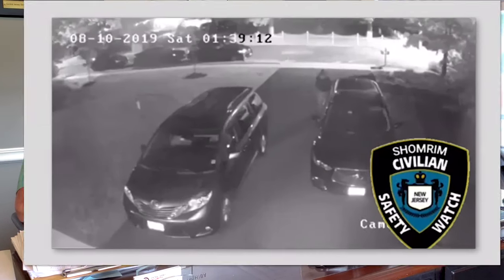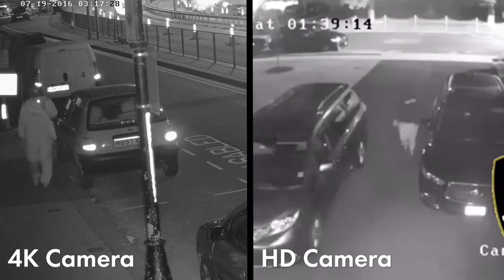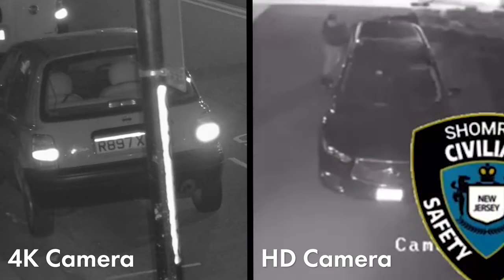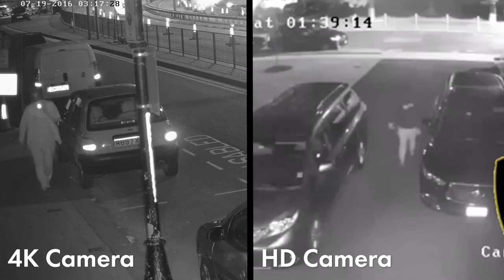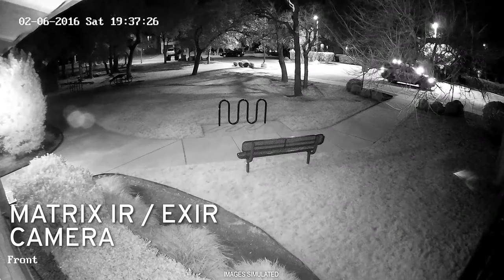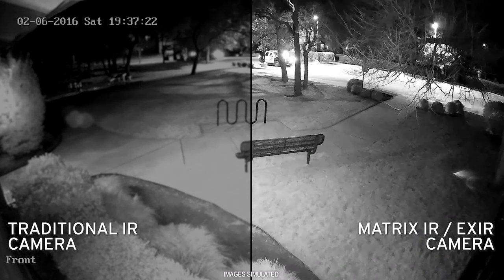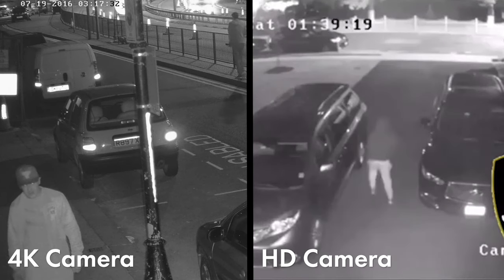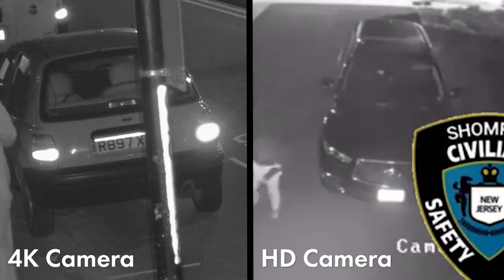2MP HD vs 8MP IP Security Camera Comparison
This past weekend, many homes in Lakewood, New Jersey were reported of being victims of tire slashings. One of these victims had a security camera system that captured the entire act on video.
While having a video of these events is a good thing, President and Owner of Central Jersey Security Cameras, Bob Murphy wanted to compare the outdated 2MP Cameras to our 4K 8MP cameras and show benefits of a higher megapixel surveillance camera system.

"There is a difference in simply capturing video of an event, and being able to use captured video to identify the suspect in the video."

For a security camera, alarm system, or door access system for your home or business, call Central Jersey Security Cameras today at